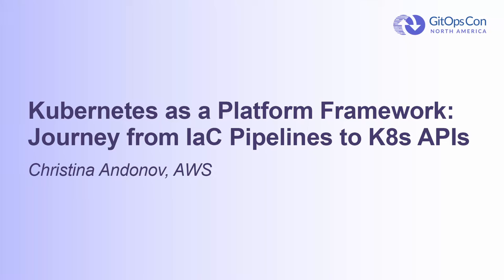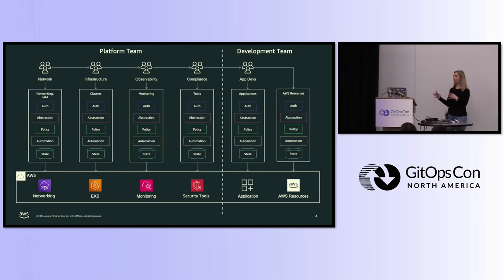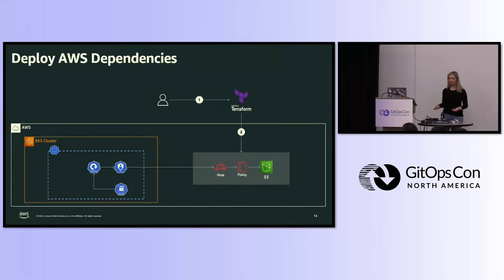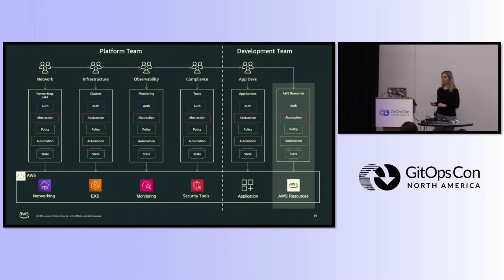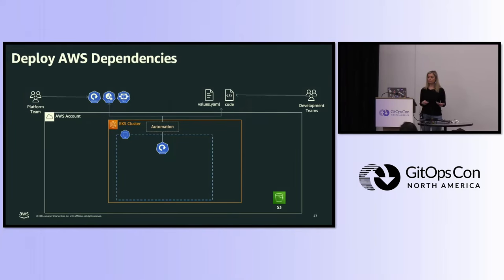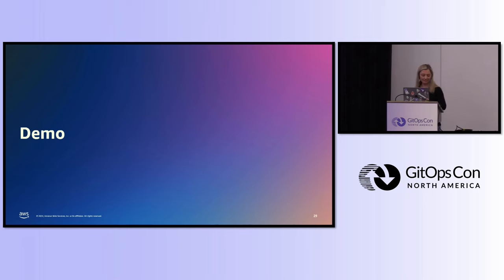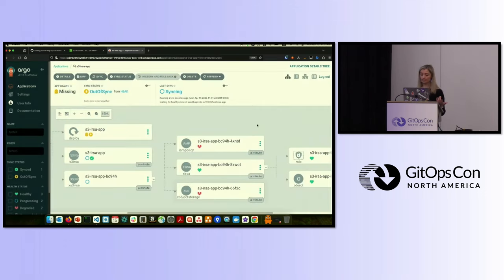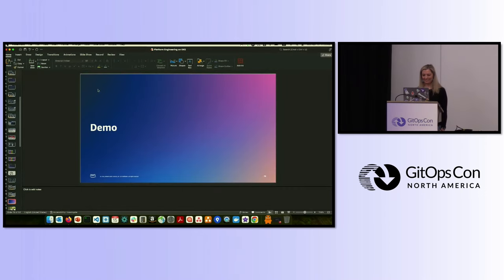Kubernetes as a Platform Framework: Journey from IaC Pipelines to K8s APIs - Christina Andonov, AWS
As organizations scale their cloud adoption, they continue to find bottlenecks in their ability to deploy new workloads due to the shear number of resources centralized teams must manage. Developers at these organizations must traverse through multiple workflows—stitching together outputs from multiple pipelines—to deploy their applications. These delays result in new workloads or features taking up to 6-12 months to launch into production. Attempting to remove the bottleneck of centralized teams and empower developers, technical leadership is driving self-service automation initiatives commonly referred to as platform engineering. This presentation covers why platform engineering is trending, why new tools and methodologies are required, real-world customer use-cases, and how to get started. Additionally we’ll demo how to build a modern platform using OSS CNCF tools like Argo, Crossplane, and Gatekeeper.